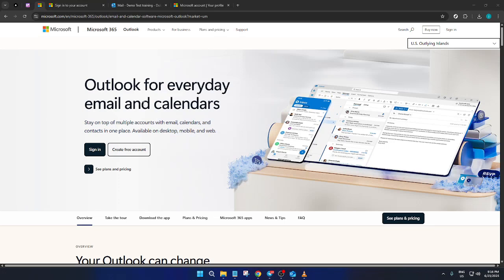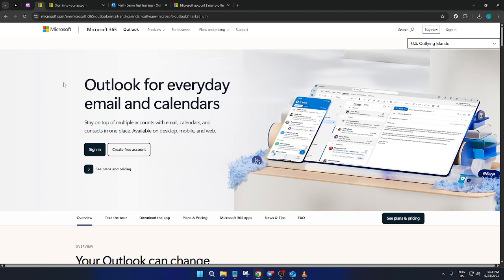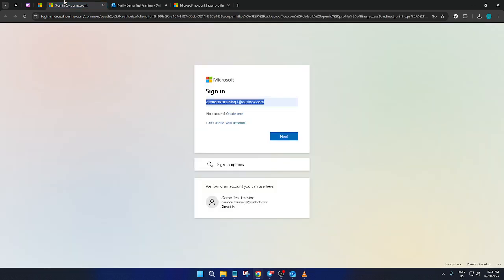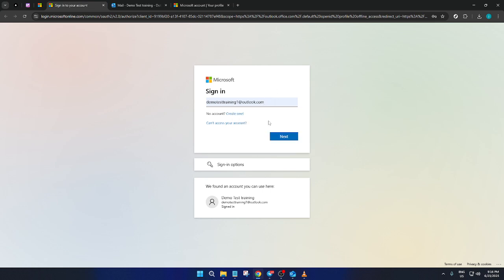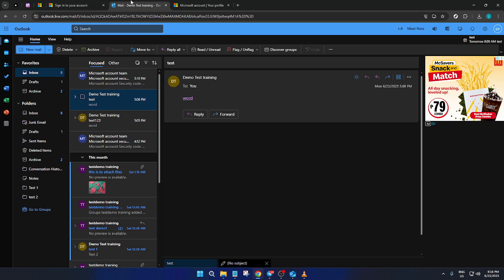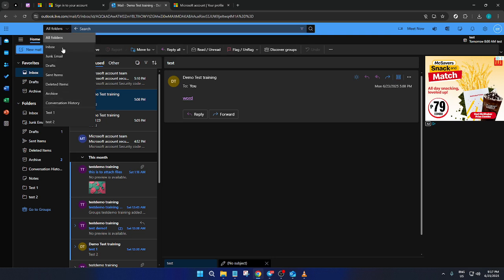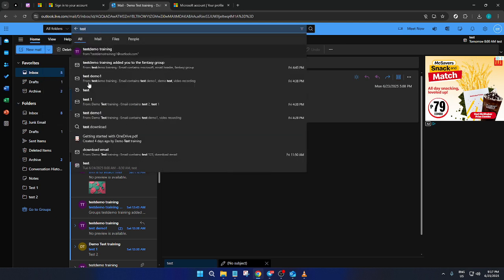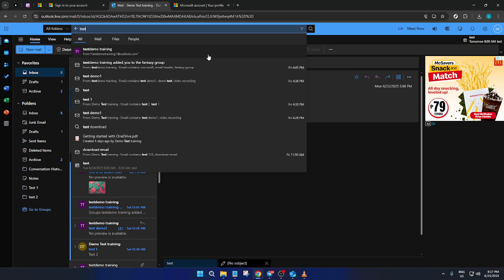How to View Old Emails in Outlook (Easiest Way) (2026 Guide)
Want to find your old emails in Outlook but not sure where to look? In this step-by-step tutorial, we’ll show you how to quickly locate archived and past emails in Microsoft Outlook across Outlook 365, Outlook Desktop, and the Outlook Web App.

Timestamps:
00:00 – Introduction
00:32 – Navigating Outlook Folders (Inbox, Archive, etc.)
01:15 – Using Advanced Search Filters
02:10 – Accessing the Archive Folder
03:05 – Retrieving Emails from Backup or PST Files
04:10 – Locating Emails on Outlook Web
05:05 – Tips for Managing Old Emails

This guide covers both PC and Mac, demonstrating easy steps to find your lost or old messages, whether it’s for work, school, or personal use. Don’t lose that important information—watch to become an Outlook pro!